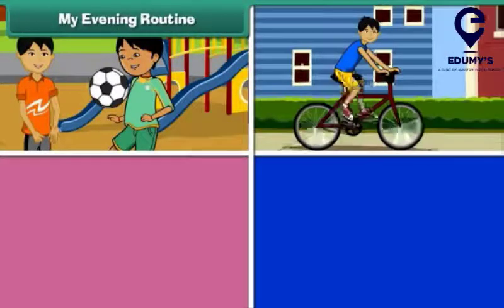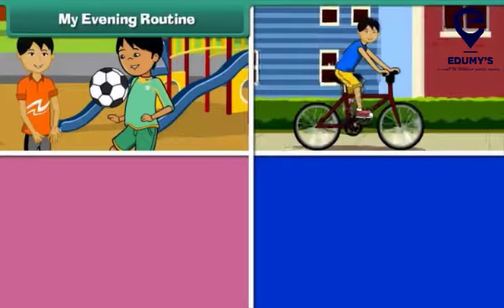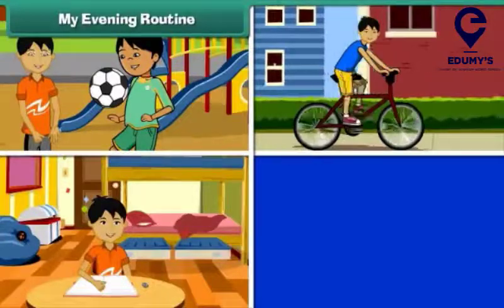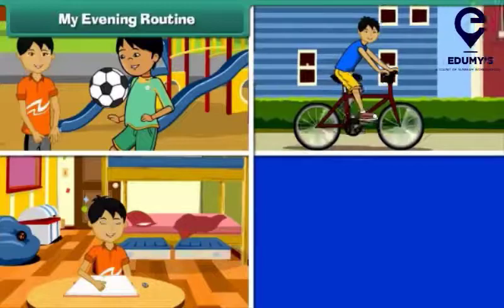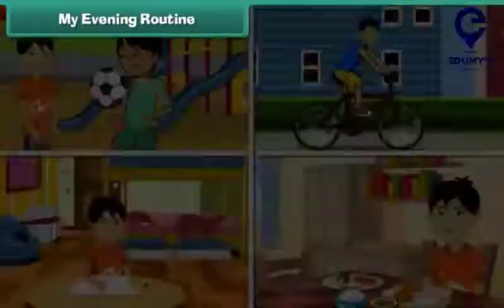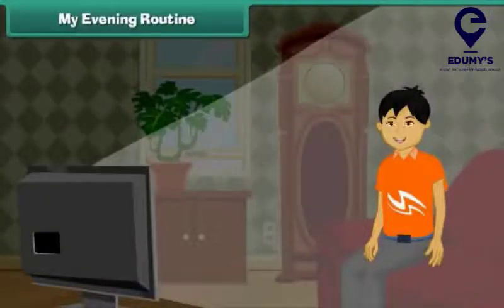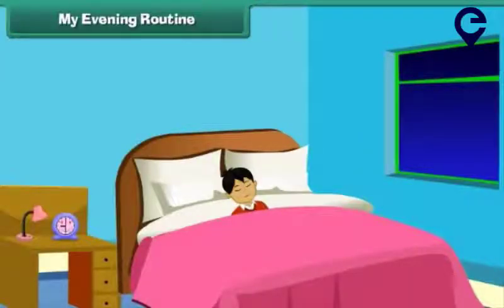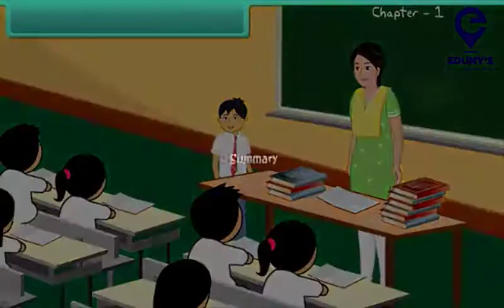Get To Know Me | Class 2 | Kids Learning Video